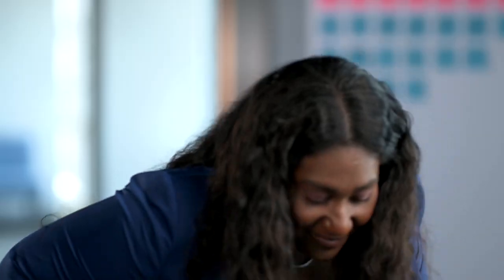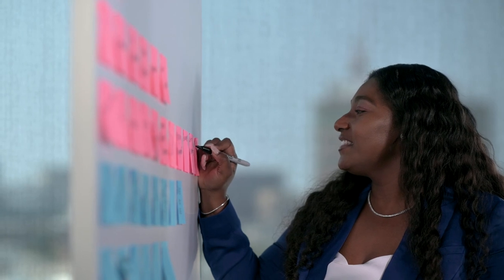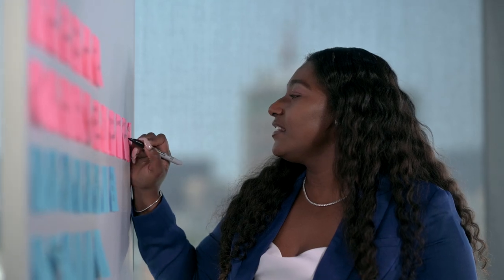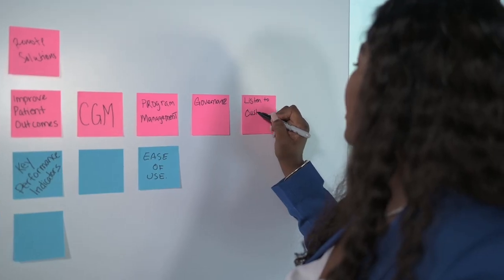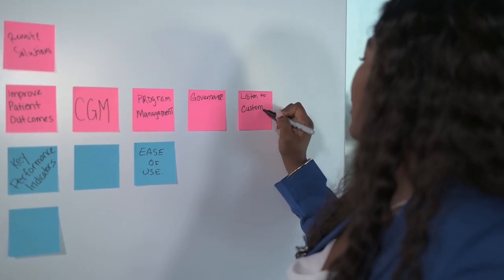Lisa Crowder, Integrated Portfolio & Program Leader, Ambulatory Virtual Care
Hear from Lisa Crowder, Integrated Portfolio & Program Leader, Ambulatory Virtual Care, in our meet the team series.